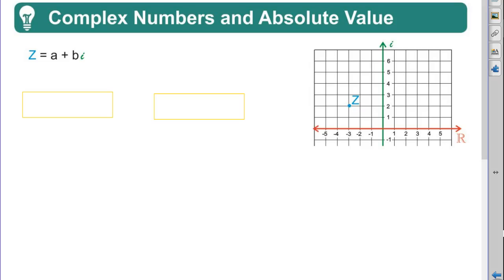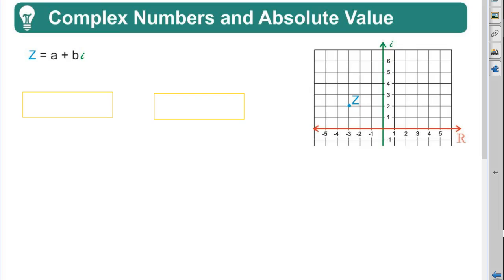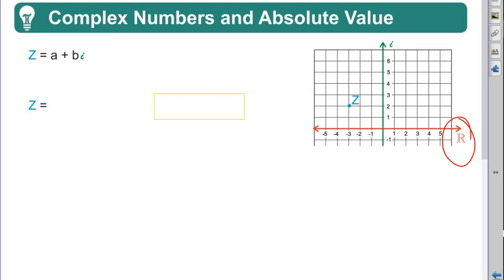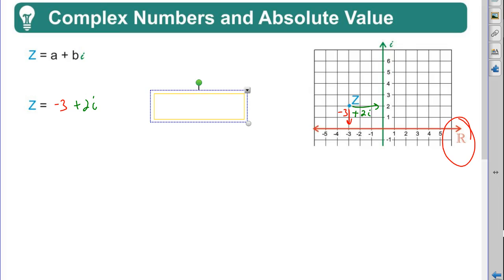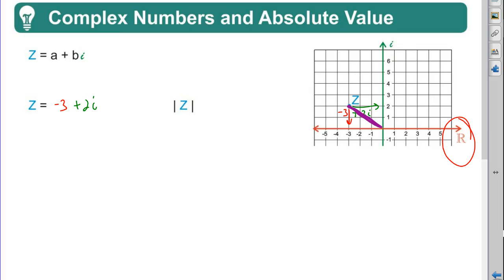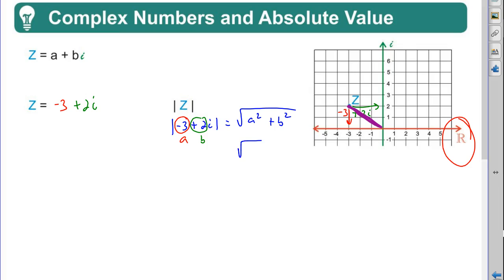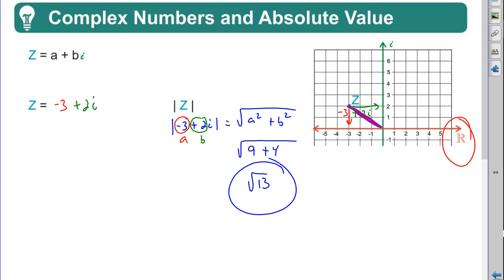Algebra 2 Quick Review: Complex #'s & Absolute Value by Rick Scarfi